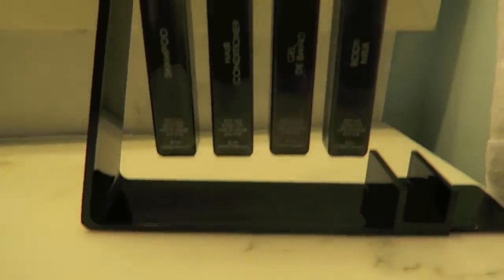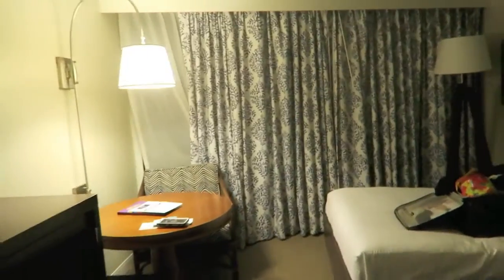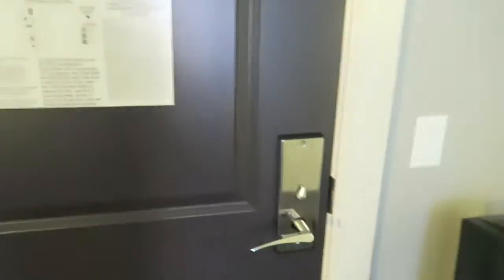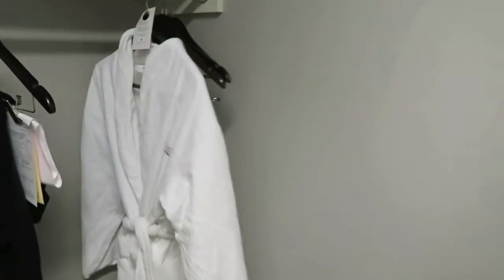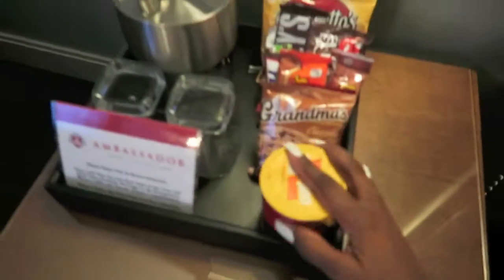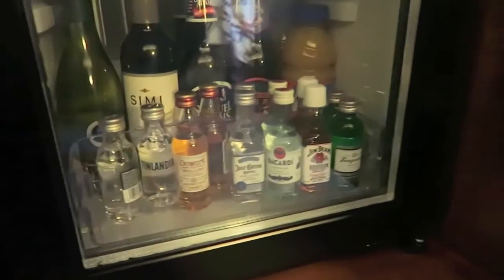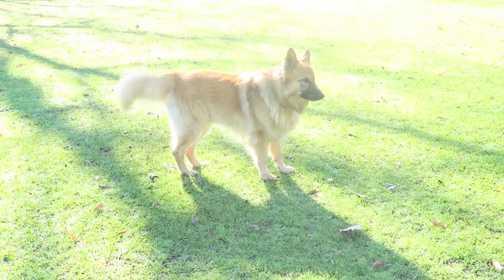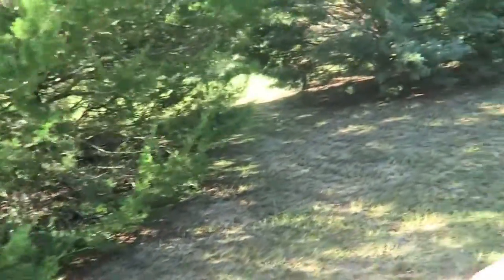BAHAMAS & KANSAS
I didn't really vlog much because I just took time out to enjoy these layovers so sorry there wasn't a lot of footage but I do plan on going back to the Bahamas this year!

If you made it this far comment "peppermint tea " below